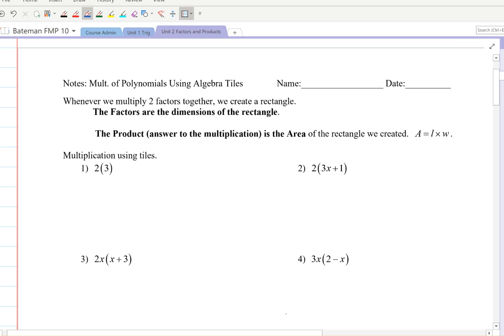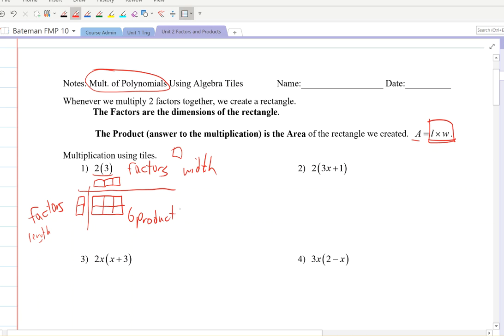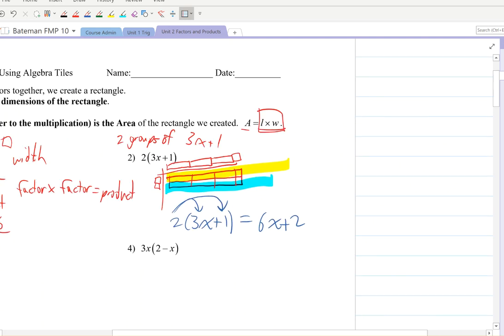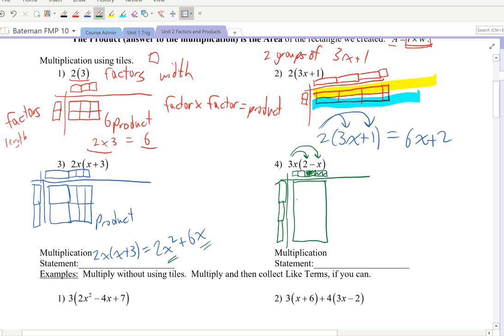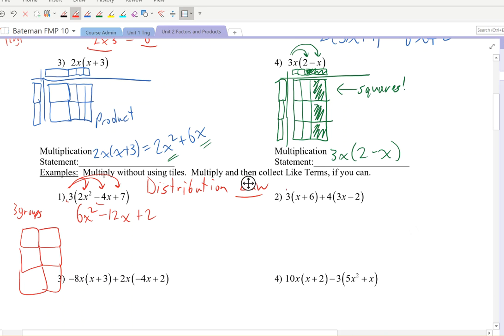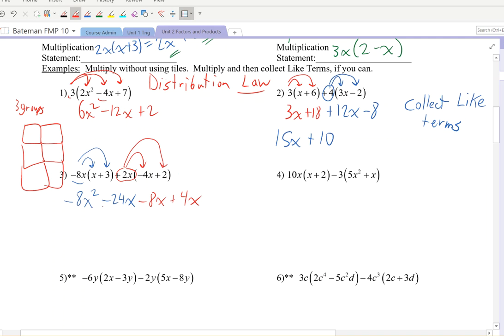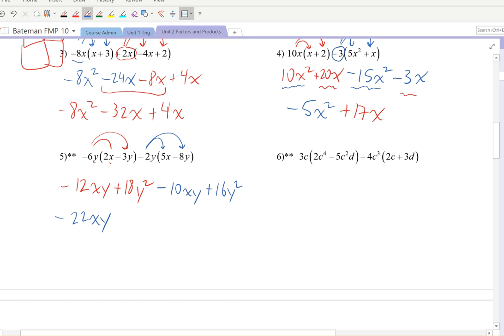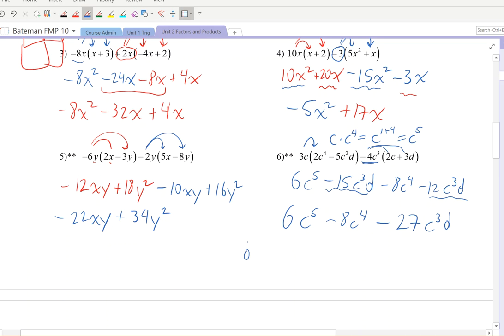U2L2 Multiplying Polynomials